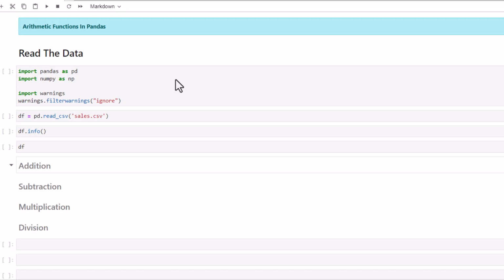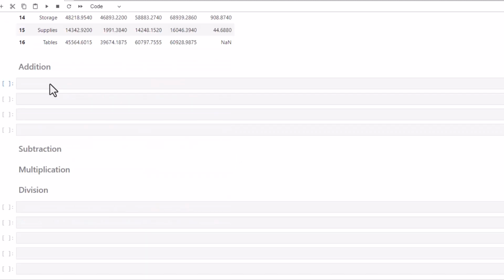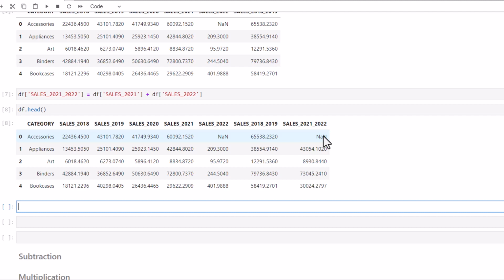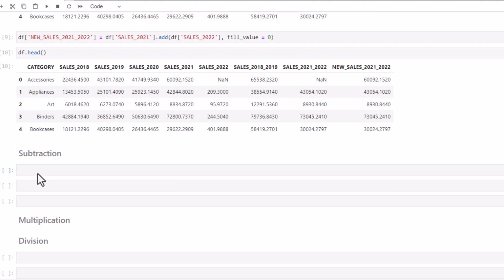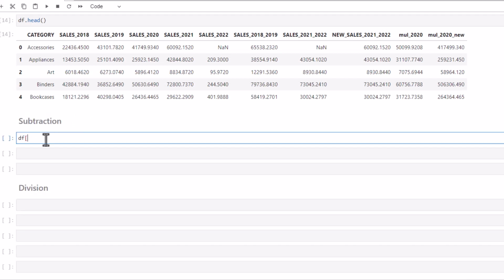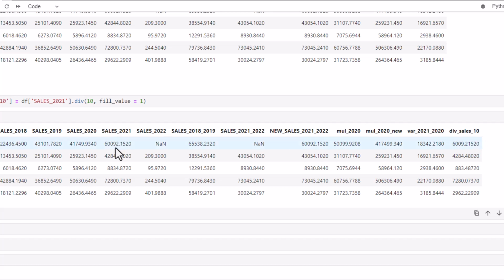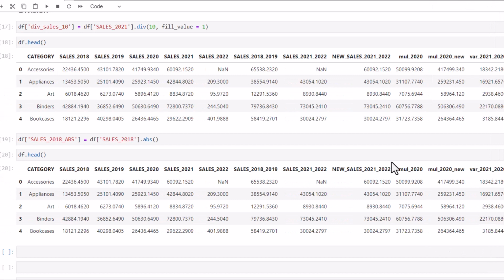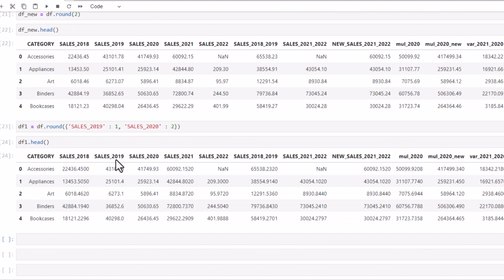Pandas Arithmetic Operations | Simplified for Everyone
Learn how to perform arithmetic operations in Pandas and create new calculated columns directly from your DataFrame.

In this tutorial, you will see how Pandas handles element-wise calculations using simple arithmetic operators such as addition, subtraction, multiplication, and division.

Topics covered include:

• Adding values across DataFrame columns
• Subtracting one column from another
• Multiplying columns to calculate metrics such as revenue
• Dividing columns to create ratios and percentages
• Creating new calculated columns
• Performing element-wise arithmetic operations
• Working with numeric Series and DataFrame columns
• Understanding vectorized operations in Pandas
• Handling calculations across rows automatically
• Practical business and data analysis examples

Example calculations include:

df['total'] = df['price'] + df['tax']

df['profit'] = df['sales'] - df['cost']

df['revenue'] = df['price'] * df['quantity']

df['achievement_ratio'] = df['revenue'] / df['target']

One of the major advantages of Pandas is that these calculations are vectorized, so you can perform operations on entire columns without writing loops for every row.

By the end of this tutorial, you will be able to confidently use arithmetic operations to create calculated variables, derive business metrics, and transform data efficiently in Pandas.